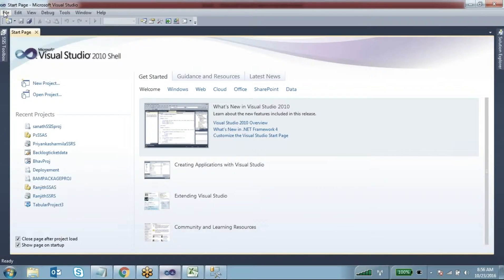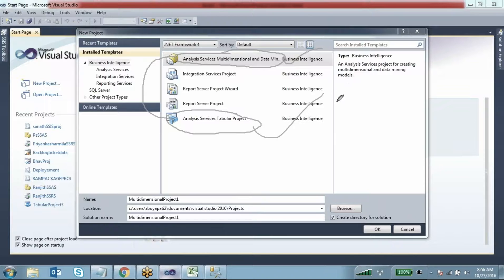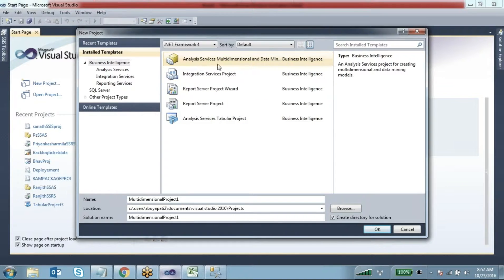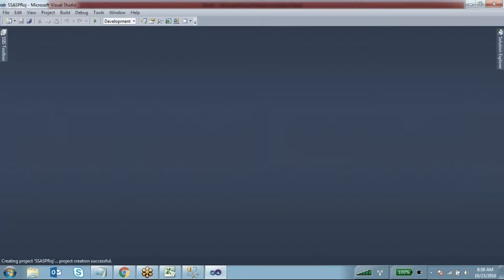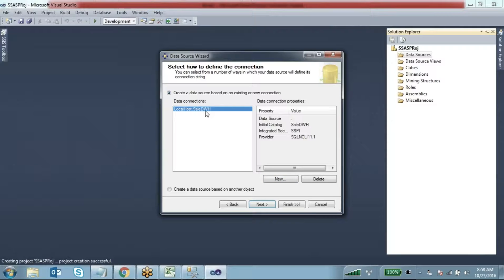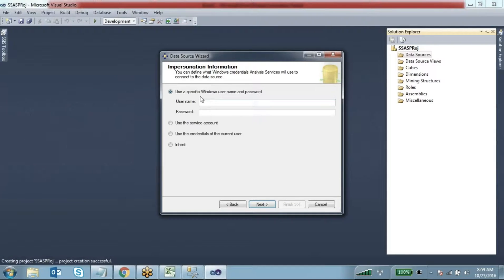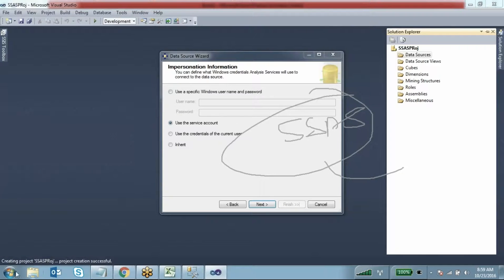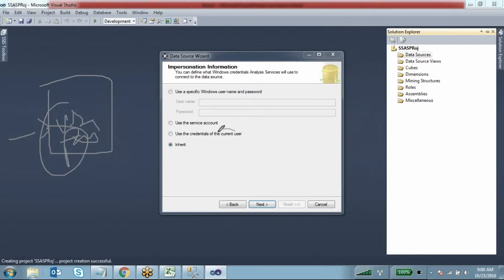How to Create SSAS Project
Introduction about Cube designing
what are Dimension modeling,Tabular Project Creation